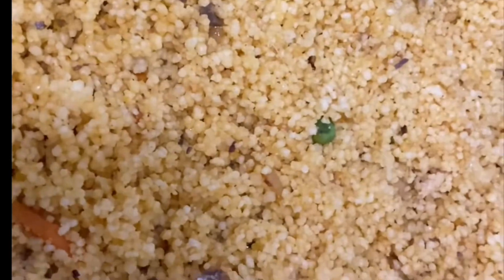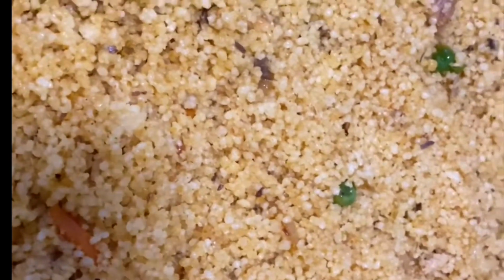Concoction style couscous quick & easy method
How to make couscous In a concoction style